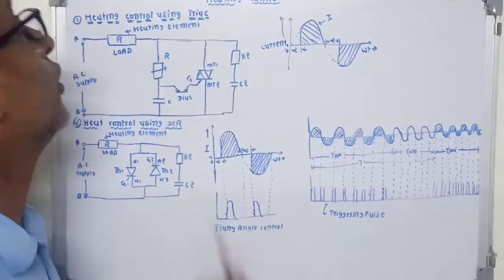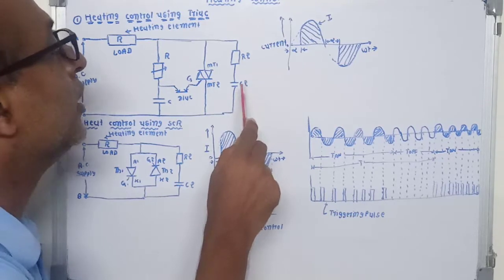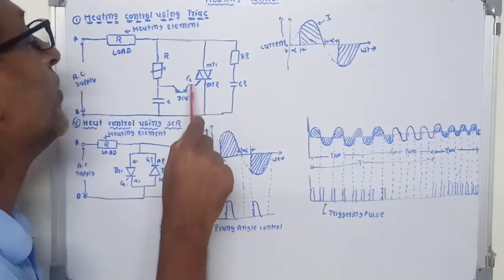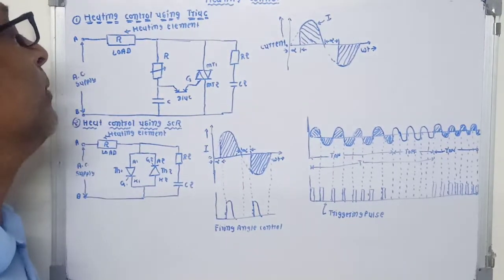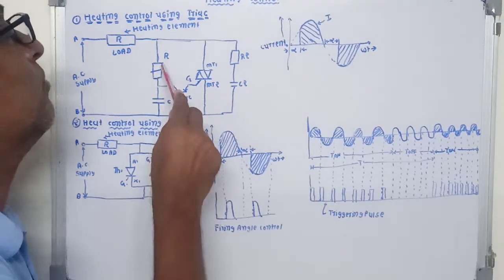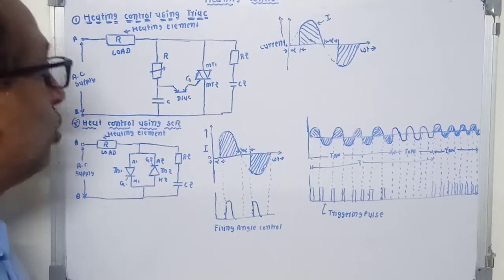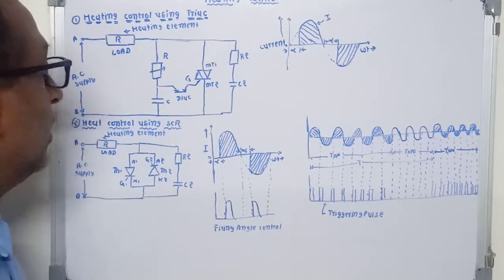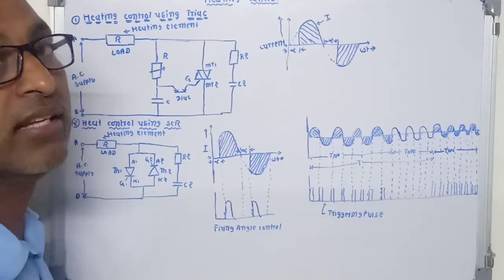Heating control in English